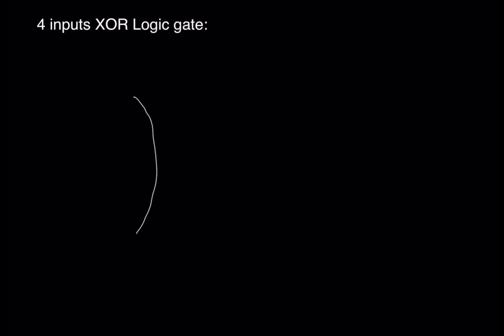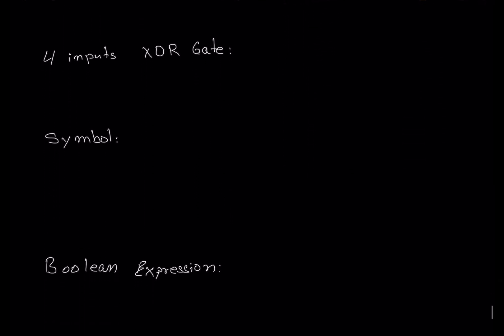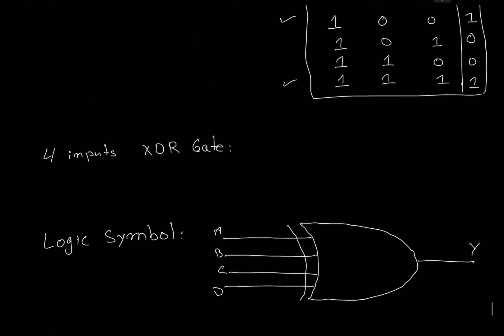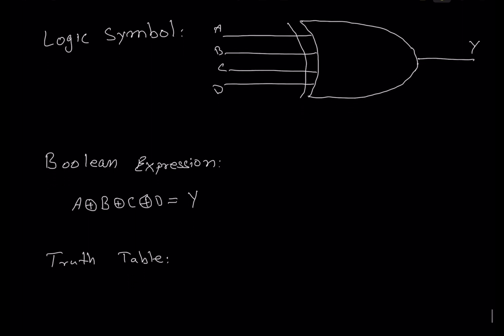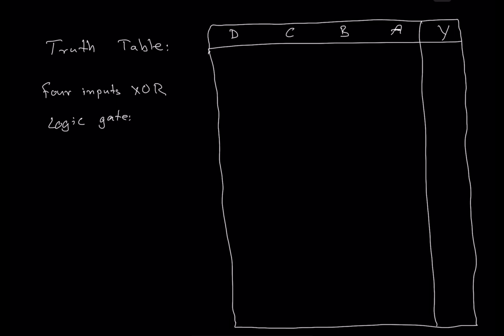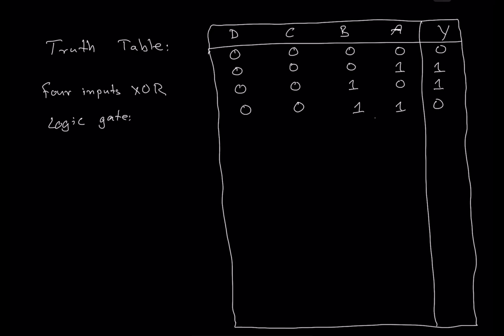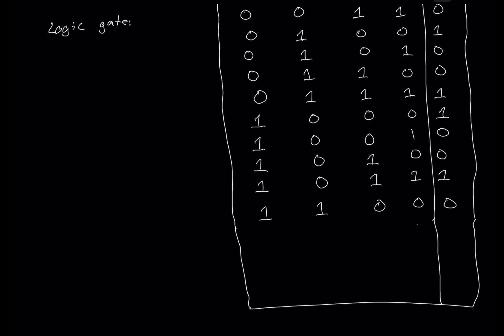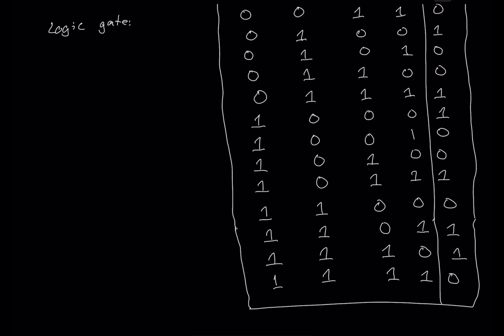4 inputs XOR LOGIC GATE- XOR logic symbol- Boolean expression- Truth Table for XOR Logic Gate.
This is the follow up video of XOR LOGIC GATE. In this video we will discuss the 4 input logic gate…